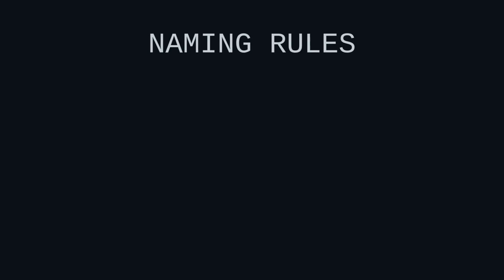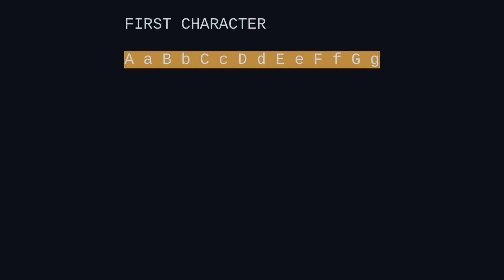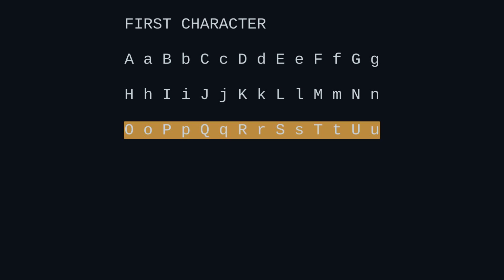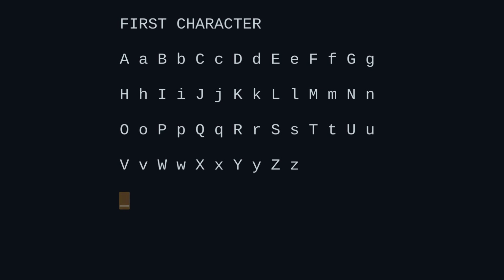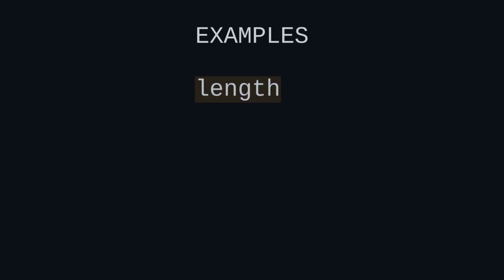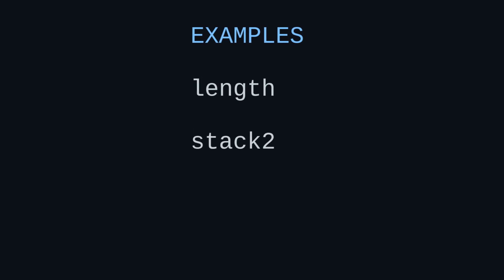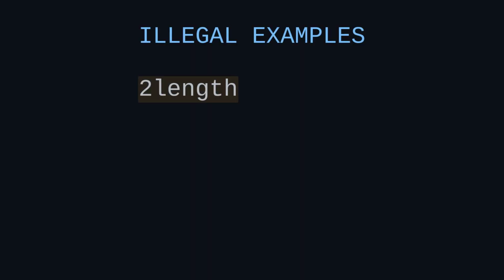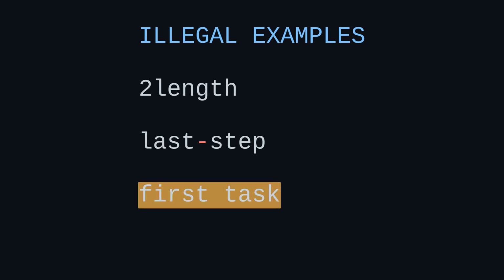10.Go Programming for Beginners: Go Variable Naming Rules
In this video, we’ll explore the essential rules for naming variables in Go. Understanding variable naming conventions is key to writing clean, maintainable, and error-free code. We’ll break down the allowed characters, show you valid examples, and highlight common mistakes to avoid.

What you'll learn:
📝 Rules for naming variables in Go
🔤 Allowed first characters and additional characters
✅ Valid examples of variable names
❌ Illegal variable name examples and why they don't work

Whether you're just starting with Go or refining your skills, this video is perfect for you!

Try it out: Test your Go code live at Go Playground